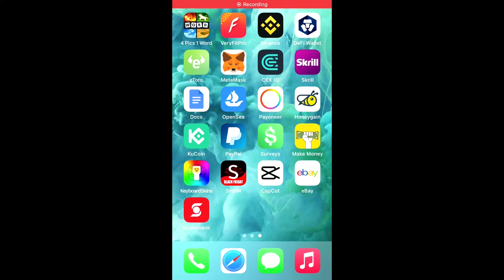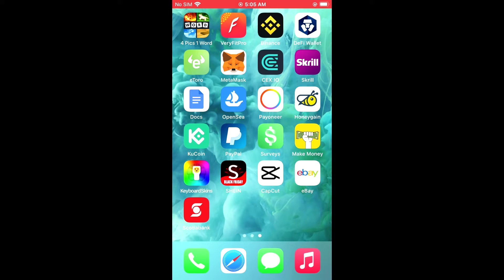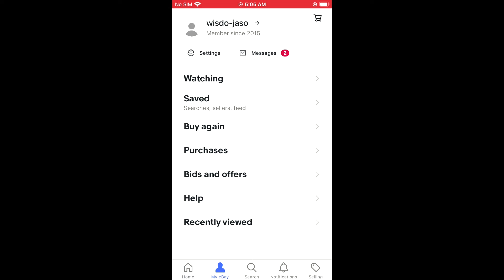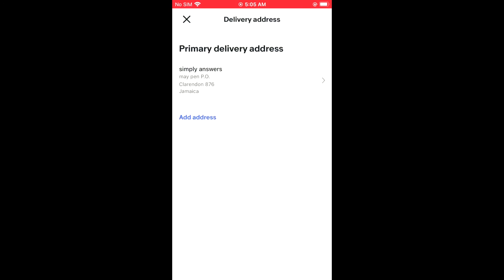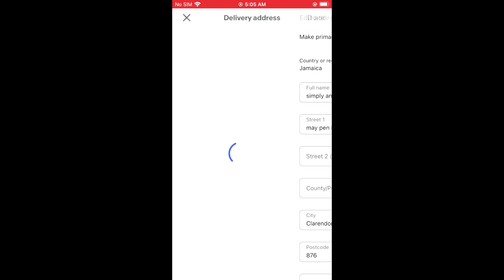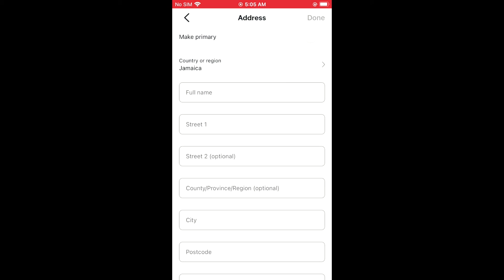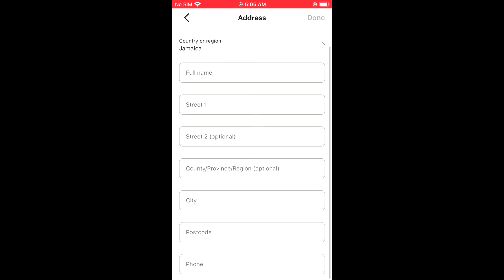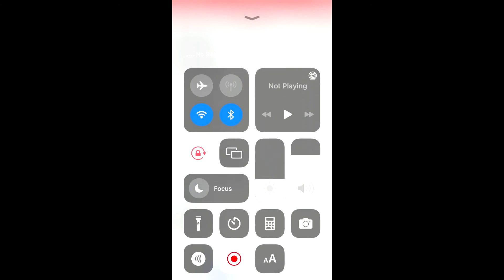how to change shipping address on ebay,how to change delivery address on ebay app